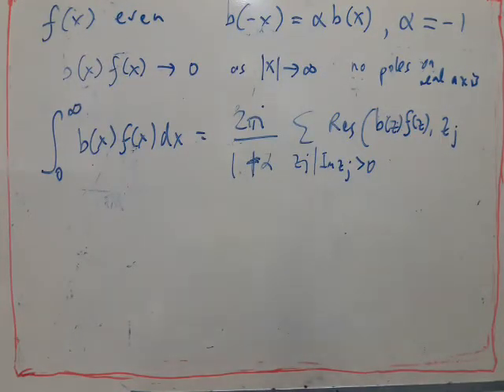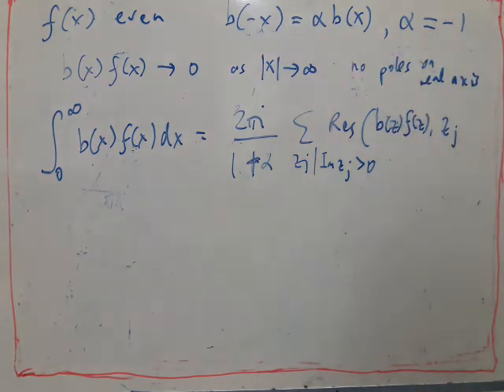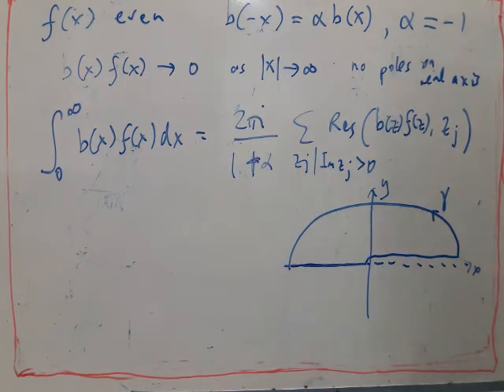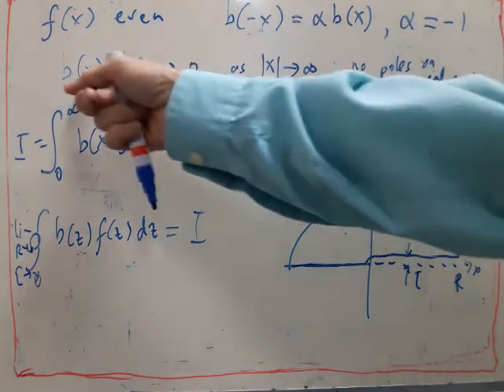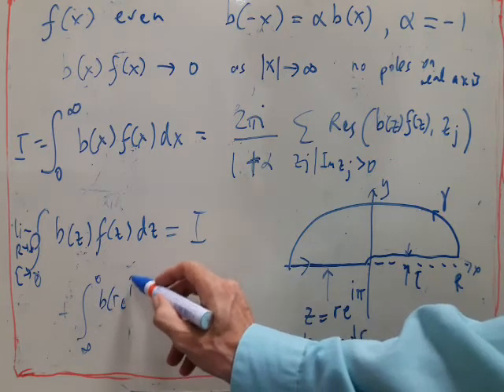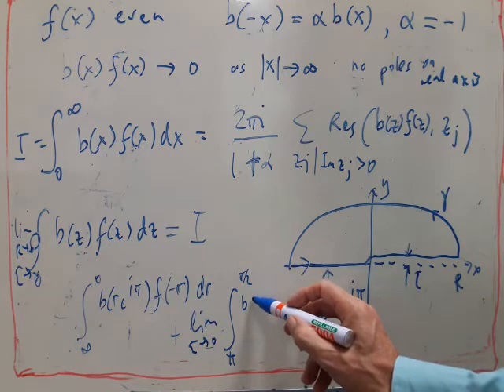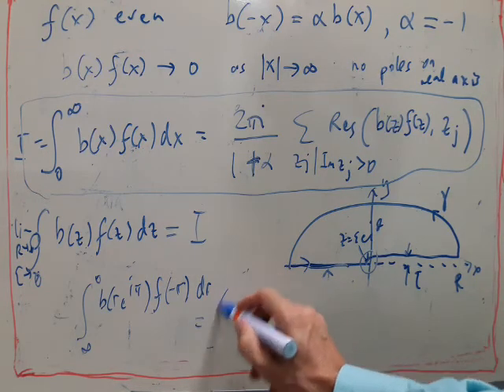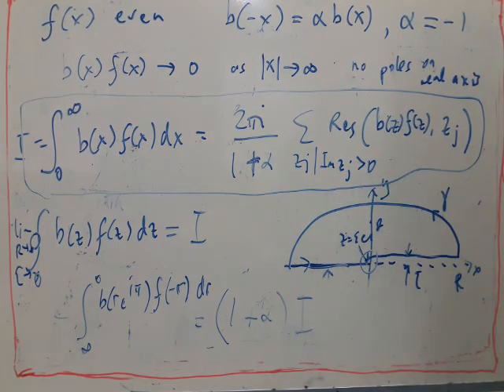Integral of b(x)f(x) over all positive x where f is even and b(-x)=ab(x) where a is not -1